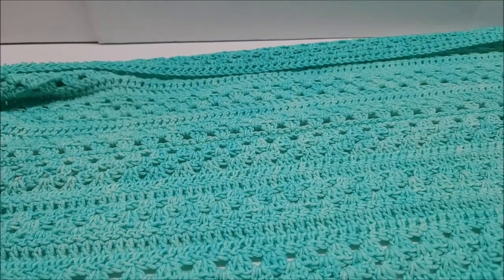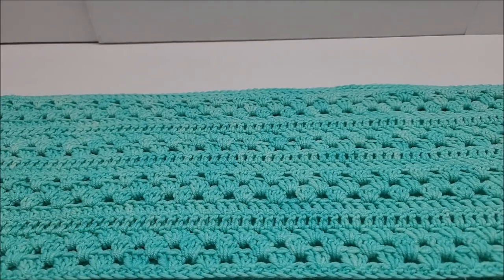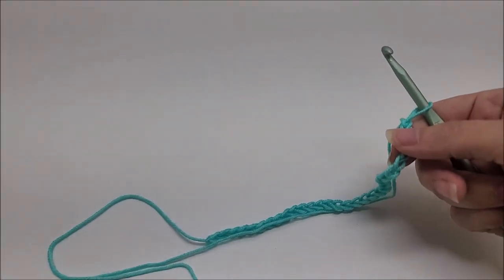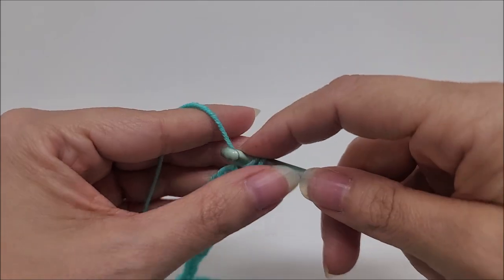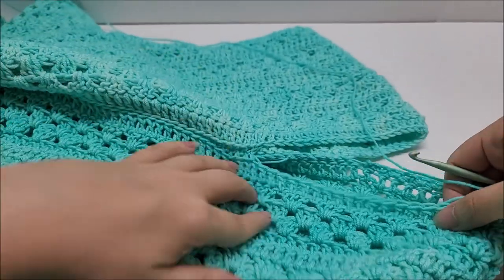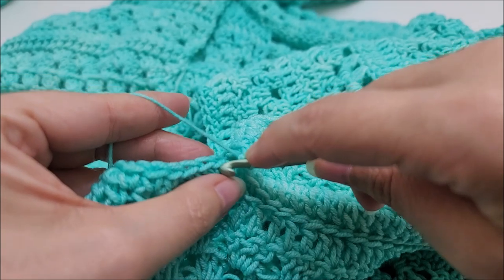Easy Crochet Dress Tutorial Sizes Sm-4XL / "Diamonds in Blue" Crochet Dress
OMG!! This easy crochet dress is adorbs! Great for the summer. You can take this crochet dress and make it shorter for an easy crochet top. This is a free crochet pattern vis crochet tutorial by Bag O Day Crochet. Diamonds in Blue Crochet Dess

Get The Same Yarn Here: knitsalldone.com Color: TIFF
or use your own choice, it will look great in wharever yarn you choose

model is 5' 3" wearing size Medium
Guage 16sc = 4" 18 Rows sc = 4"

Two panels the same ending on a row 5 repeat

Small 30"-34" Chest Aprox 1250 yards
Chain 236 will equal 35" long adjust in multi 3 + 2 to desired length
Make two panels approx 7"-8" Wide

Med/Lg 36"-40" Chest Approx 1450 yards
Make two panels approx 9"-10" Wide

XL/2XL 42"-46" Chest Approx 1650 yards
Make two panels approx 10.5"- 11.5" Wide

3XL 48"-52" Chest Approx 1850 yards
Make two panels approx 12"- 13" Wide

4XL 54"-58" Chest Approx 2100 yards
Make two panels Approx 14"-14.5"

Intro 0:00
Row 2 7:12
Row 3 8:59
Row 4 11:26
Row 5 13:12
Row 6 14:42